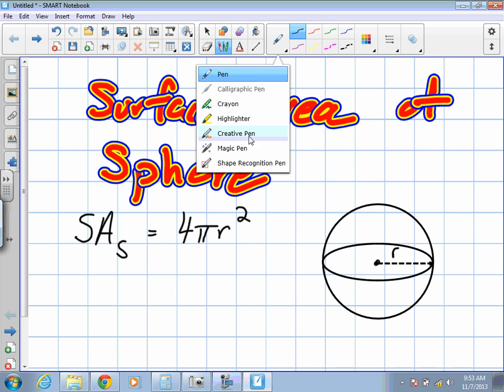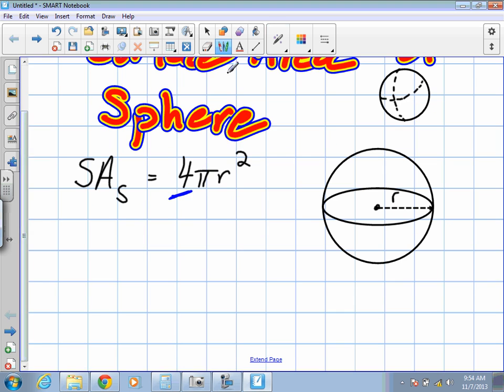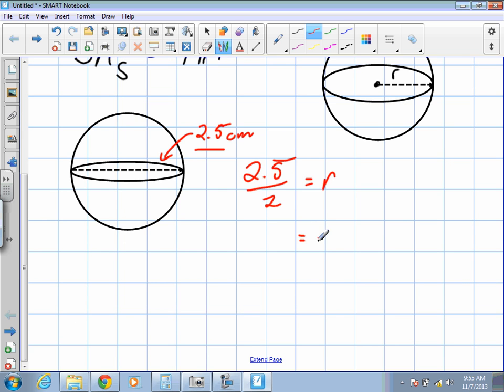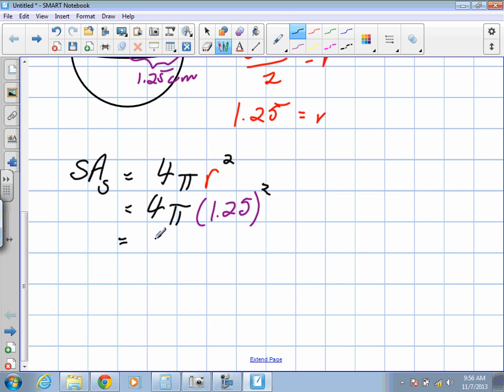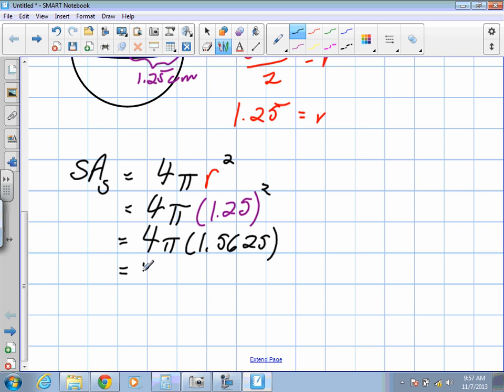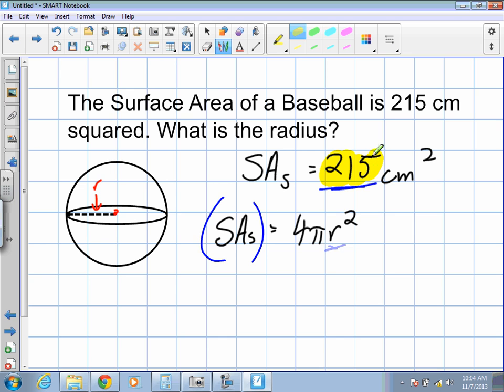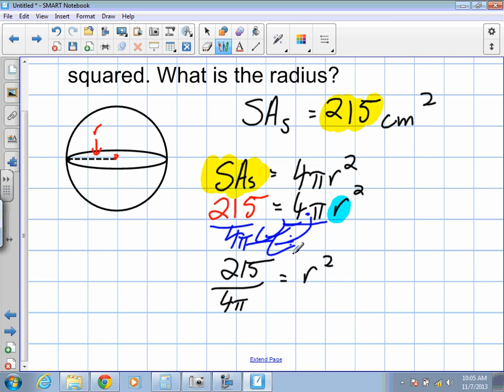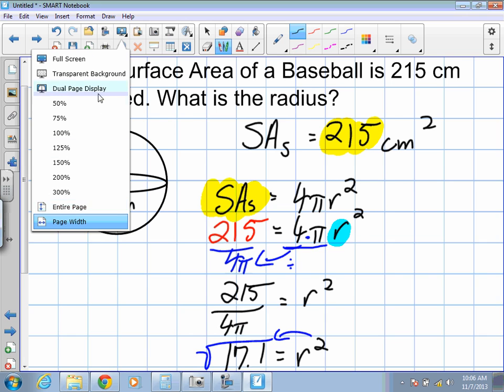Surface Area of a Sphere Grade 9 Academic